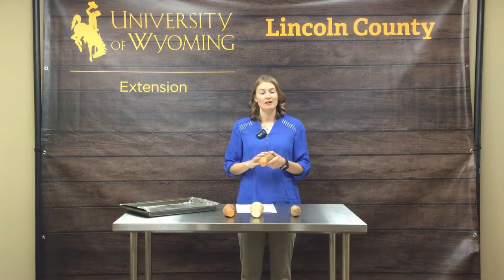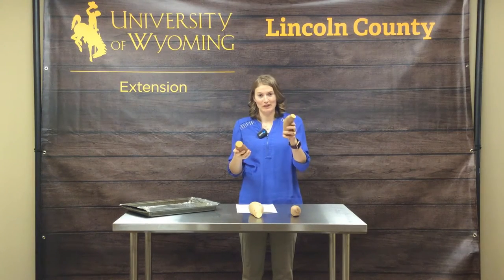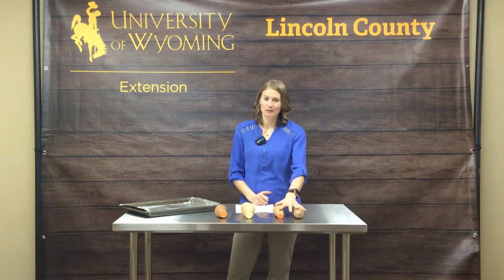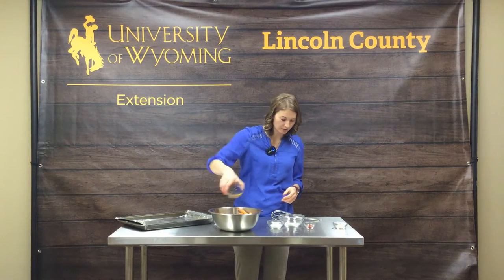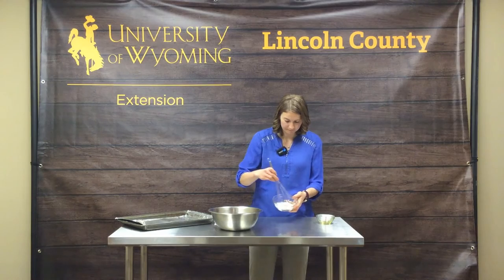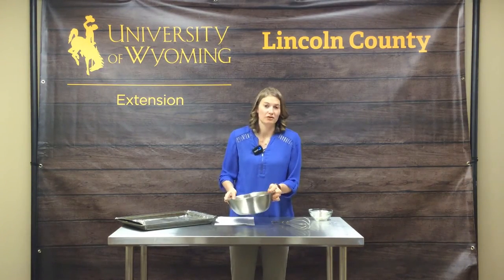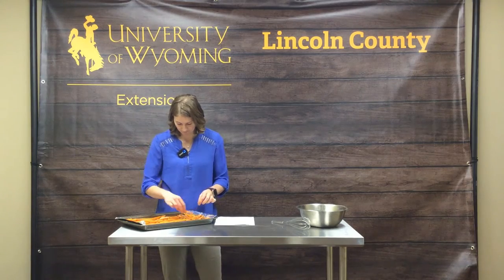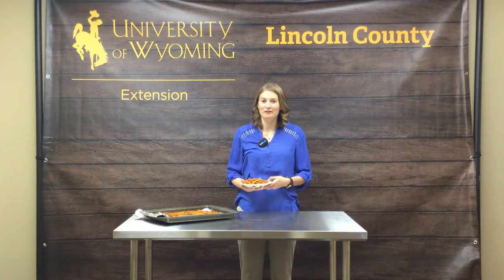How to Make Sweet Potato Fries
In today’s webinar episode, Shelley Balls from the University of Wyoming Extension Nutrition and Food Safety Team demonstrates for us how to make Sweet Potato Fries!